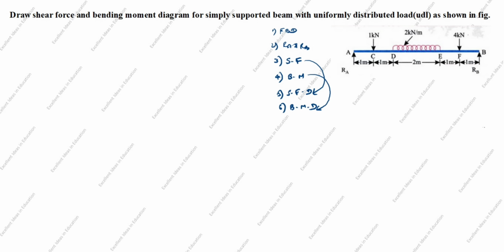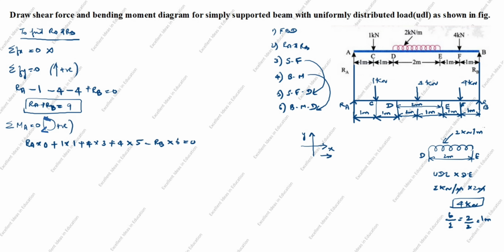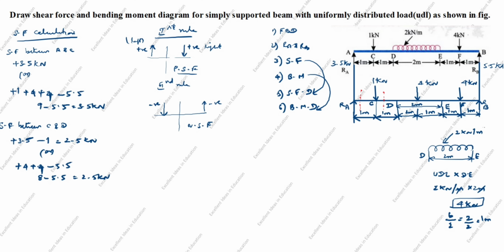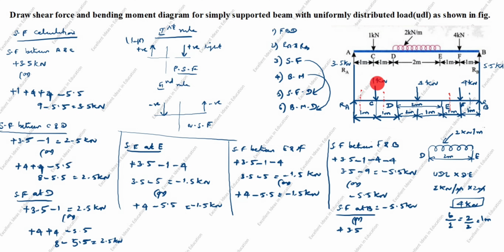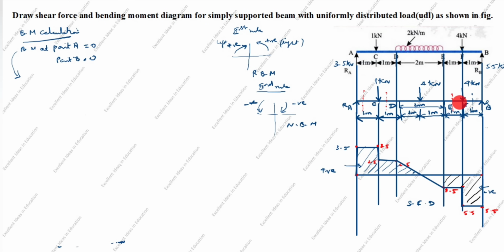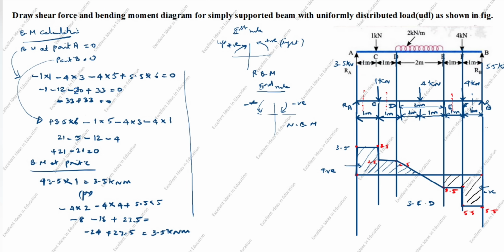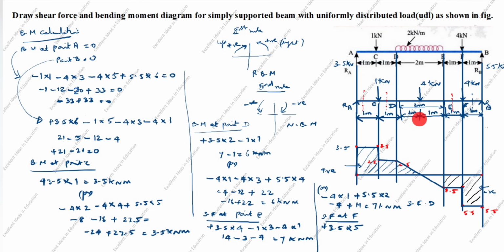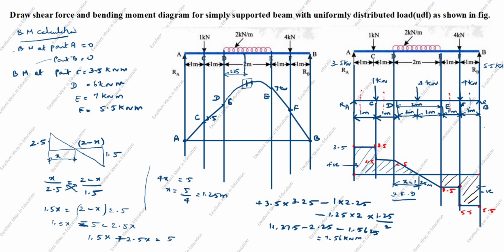SFD and BMD for Simply Supported beam (udl and point load) / How to draw SFD and BMD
SFD and BMD for Simply Supported beam (udl and point load) / How to draw SFD and BMD / Shear force and bending moment diagrams for simply supported beam with udl / Strength of Materials

How to draw shear force and bending moment diagrams for simply supported beam (udl and point load)

Draw shear force and bending moment diagrams for overhanging beam with UDL / How to draw SFD and BMD / Strength of Materials

How to draw shear force and bending moment diagrams in strength of materials / / Simply Supported Beam

Roller & Hinge Supported Beam in Equilibrium / How to calculate support reactions on beams / Applied Mechanics / How to find support reactions of beam